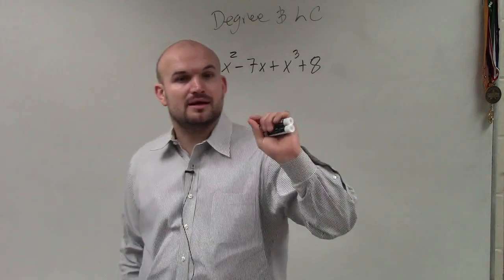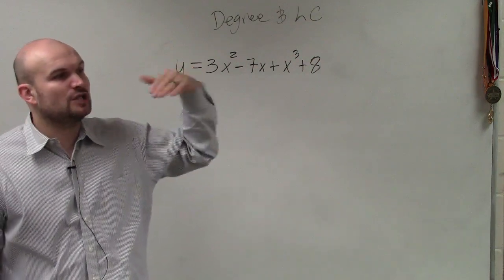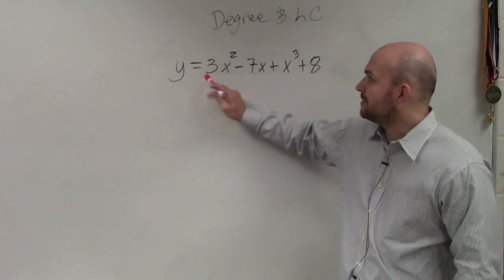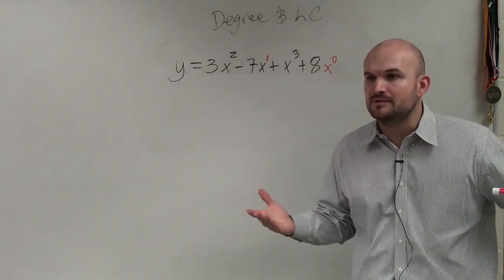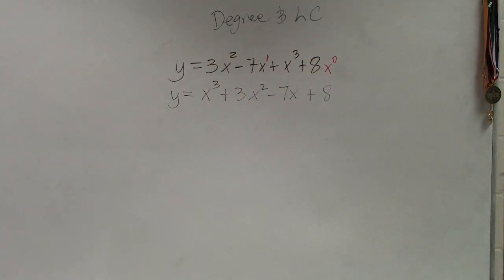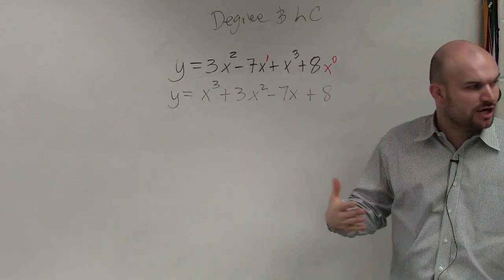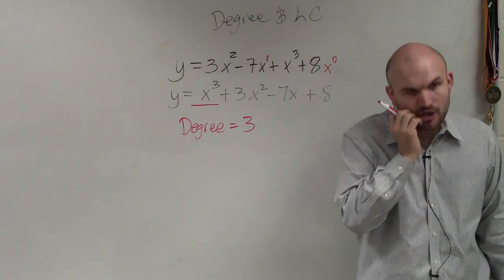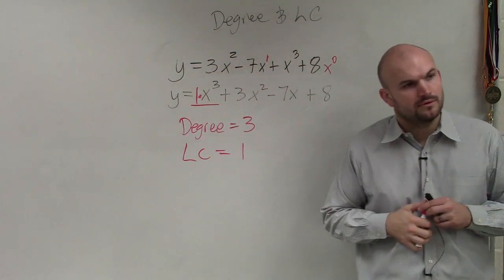Tutorial Rewrite a polynomial in descending order, then identifying degree and leading coefficient